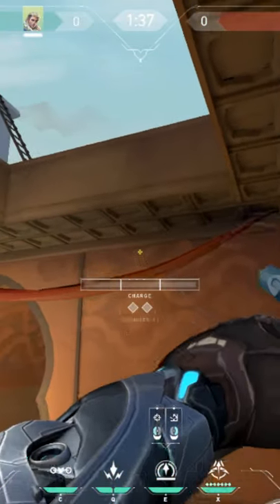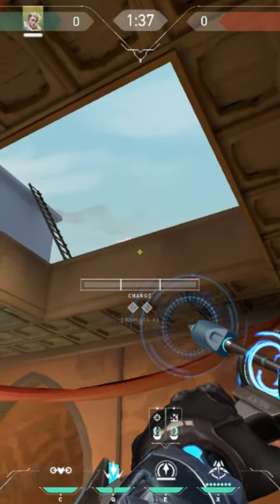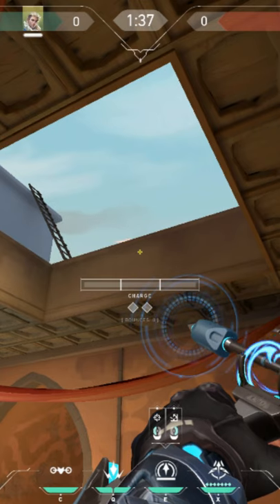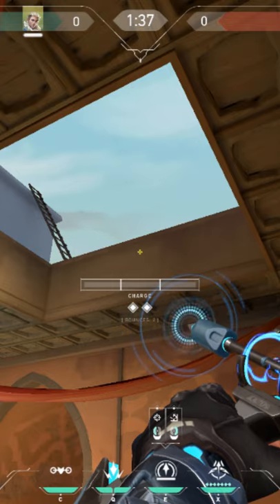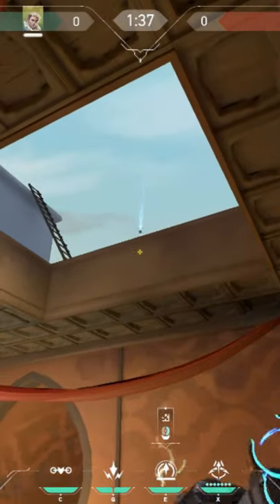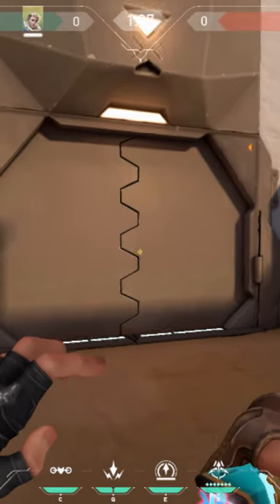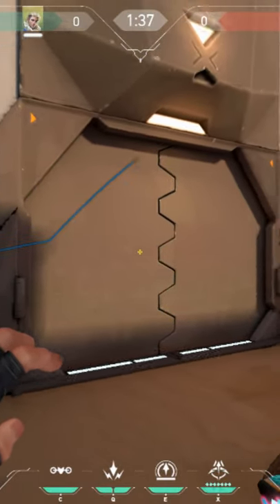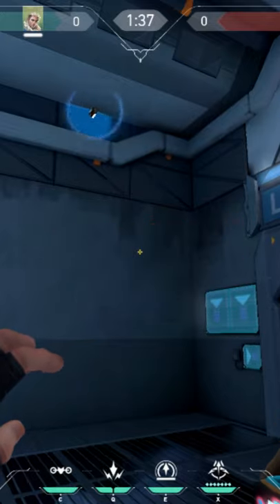New SOVA portal Trick on Bind! (How to) Valorant lineup.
New SOVA trick on Bind. How to reveal the entire portal chamber from the inside. The lineup was orignally found by this guy:

Please subsribe for more Sova lineups, guides and gameplay on valorant :)